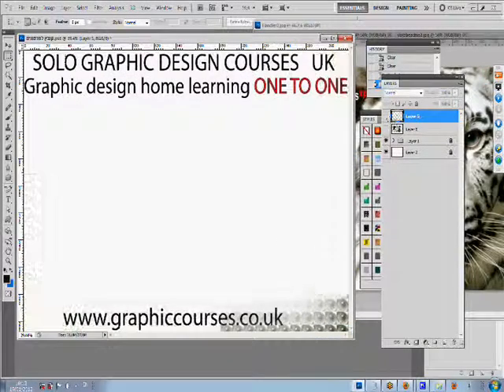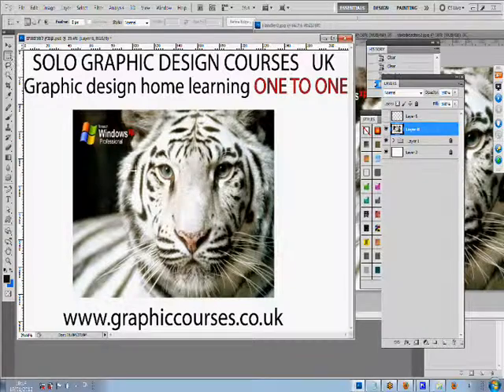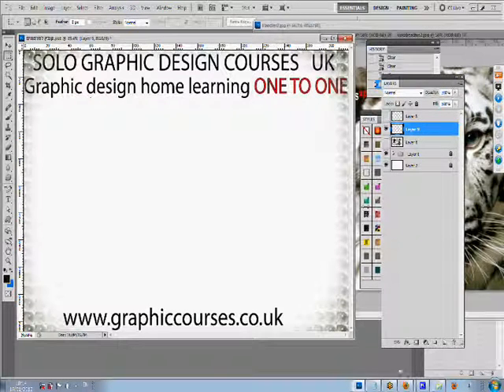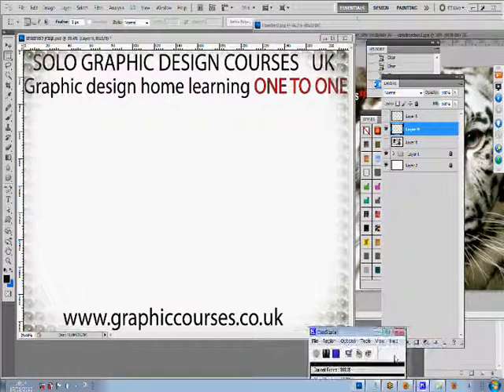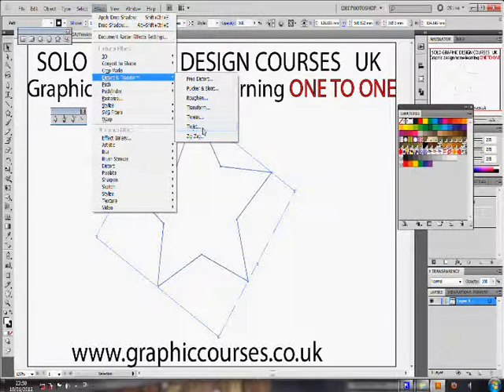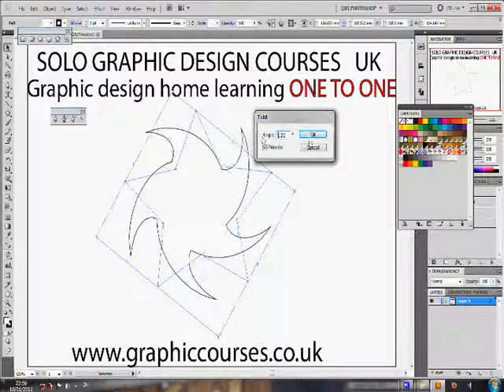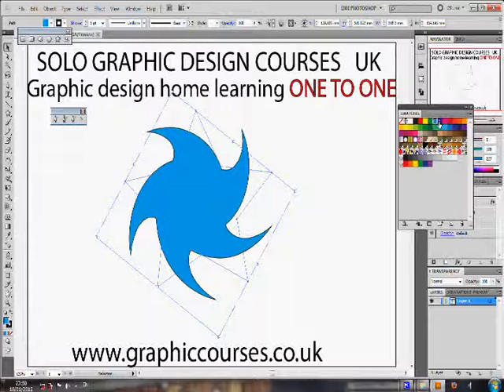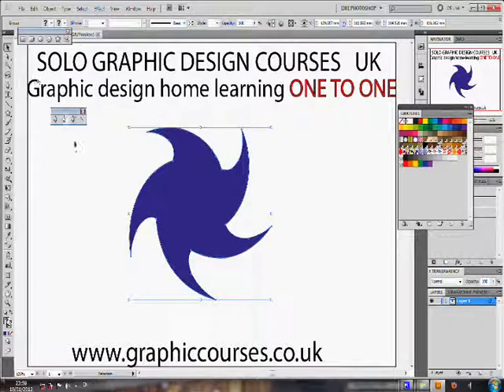Tutorial on How to Edit Photos photoshop UK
Tutorial on How to Edit Photos photoshop